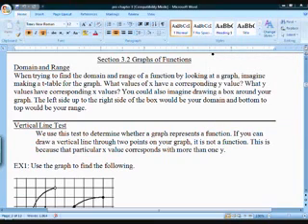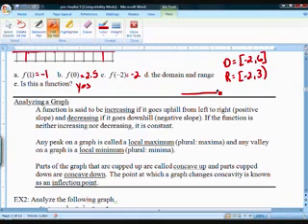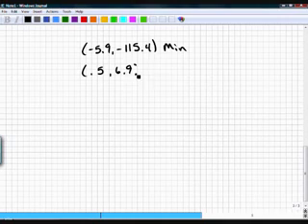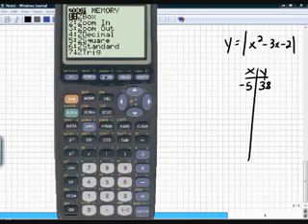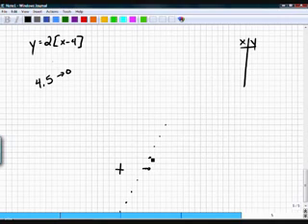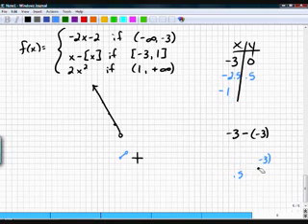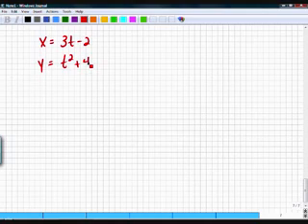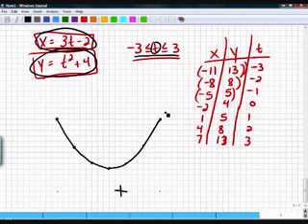Precalculus Section 3.2